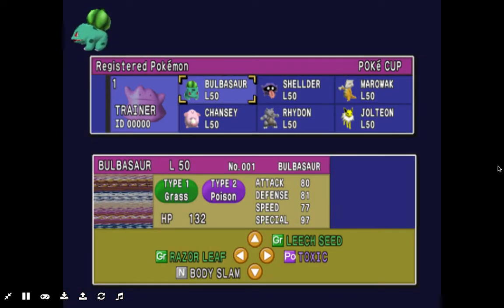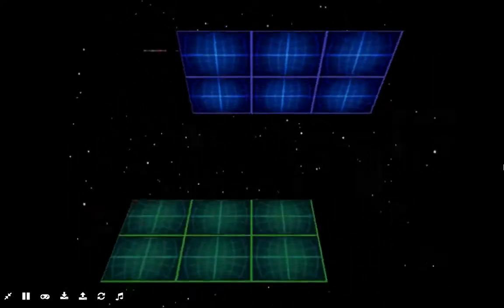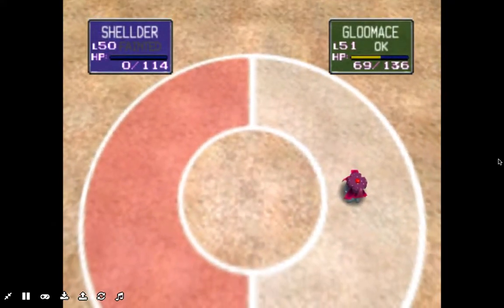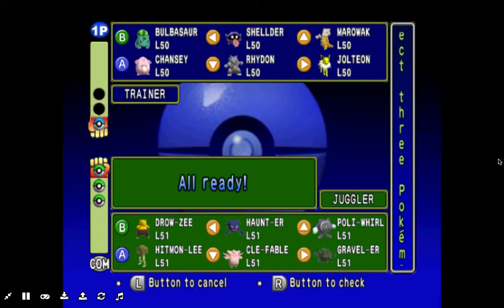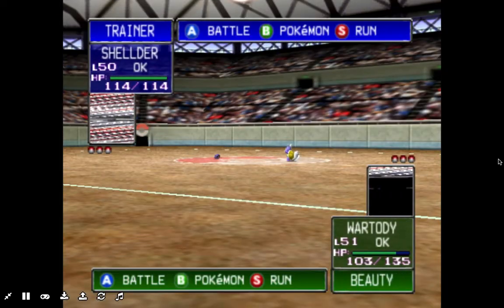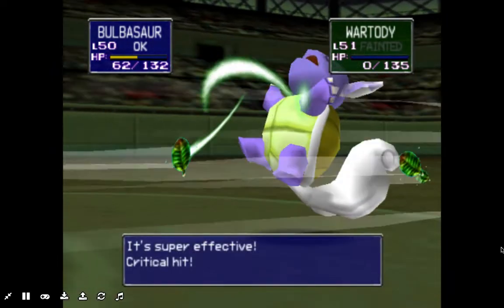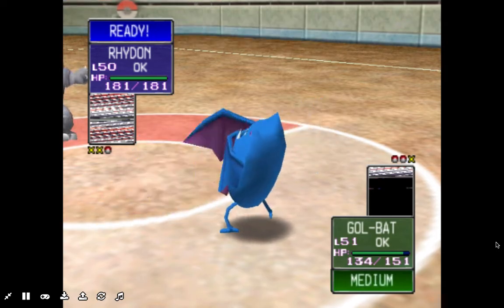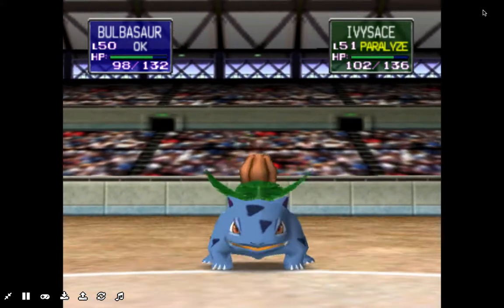Pokemon Stadium | My new team, next team? | 3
I HATE you magneton! And {sniff of cries} I will miss you Golbat.